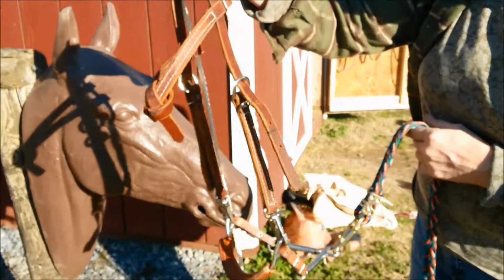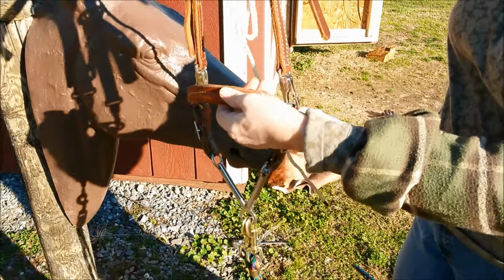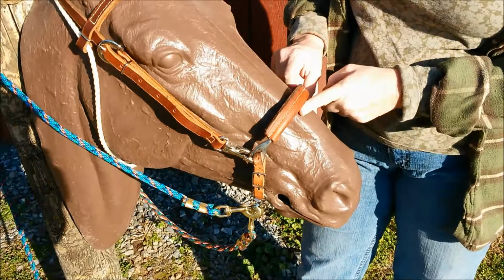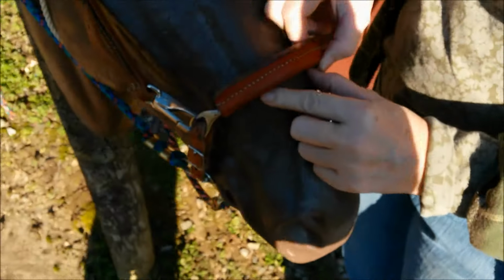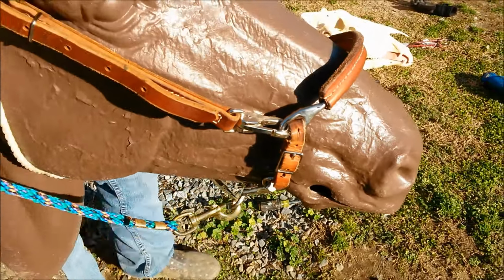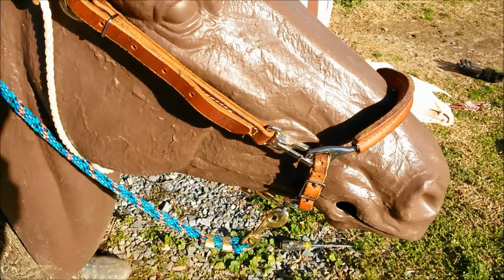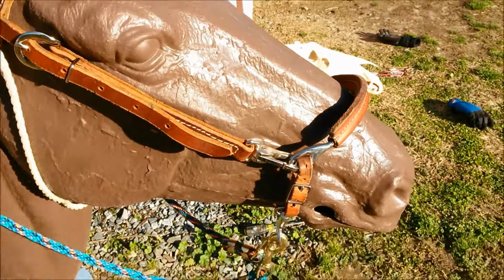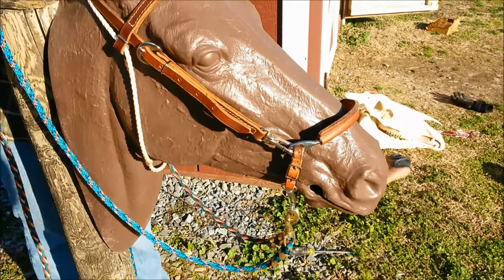Vosal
Vosal presented by Stark Naked Bits. Metal bosal substitute. A better use would be as an egg whisk or rug beater. Very stiff, abrupt and severe.